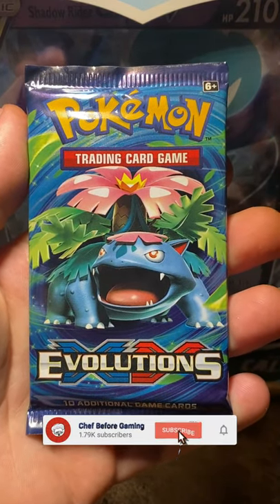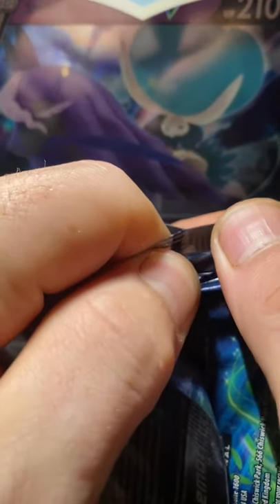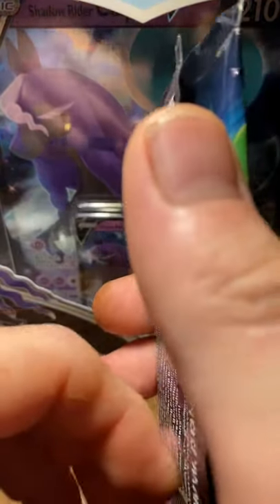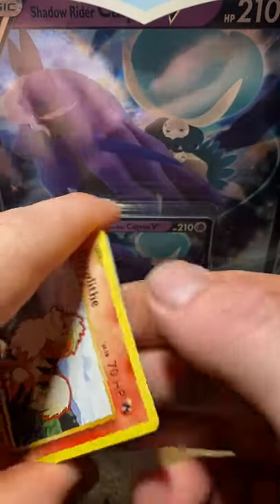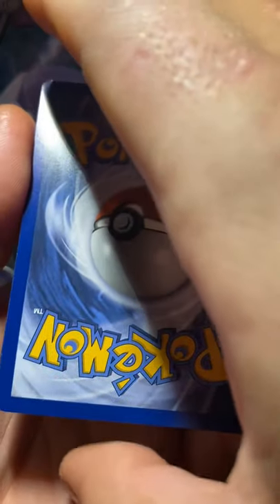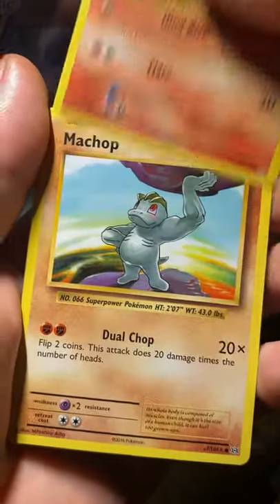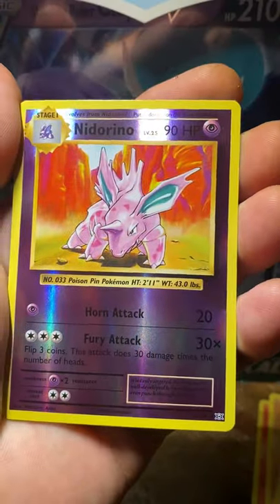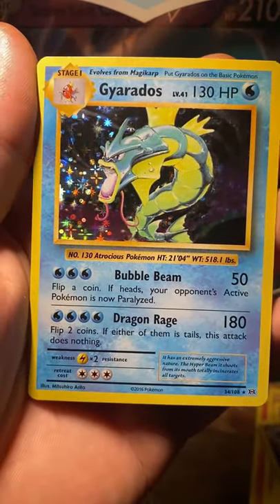*WATER DRAGON FISH?* Evolutions Pokemon Card Opening Short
►I hope guys enjoy this video!